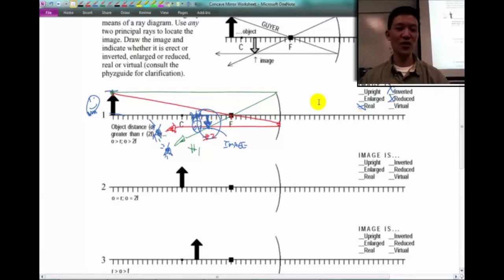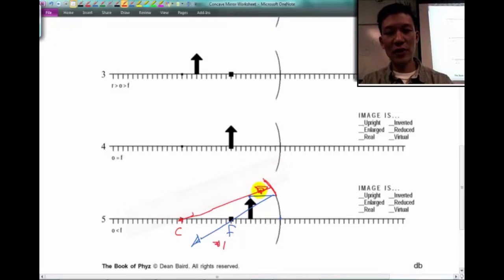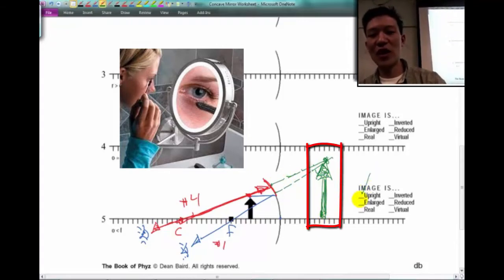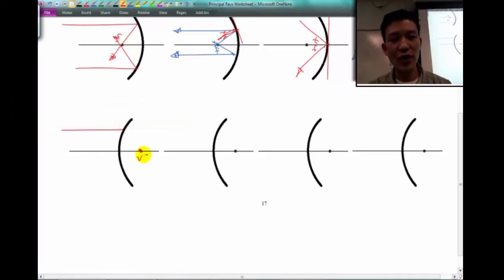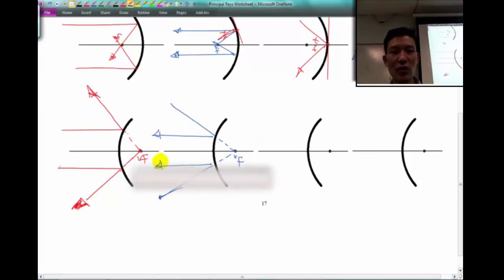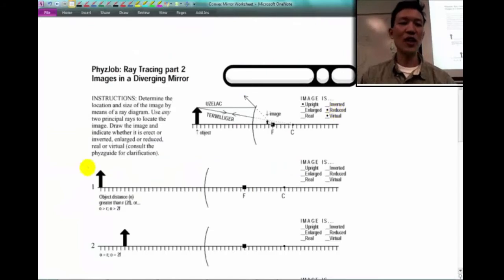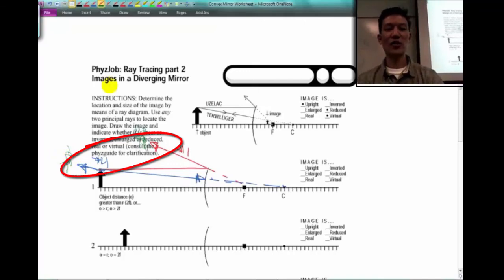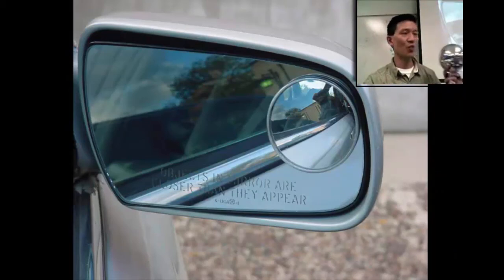Curved Mirror Notes Part 3